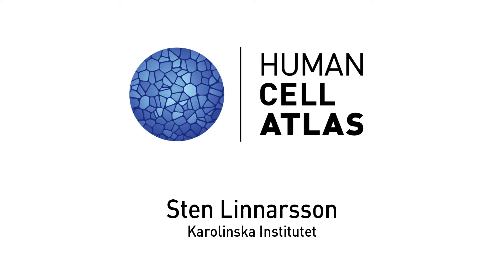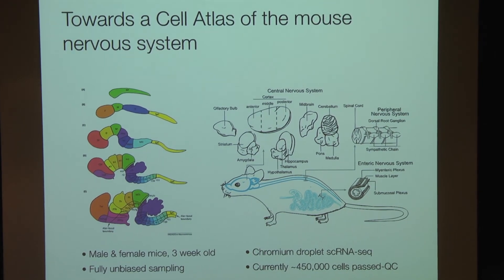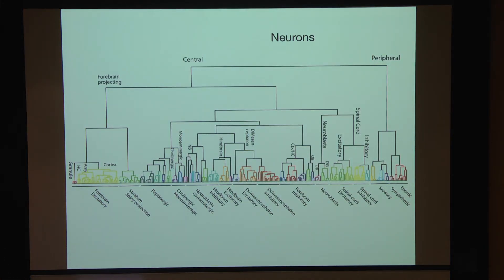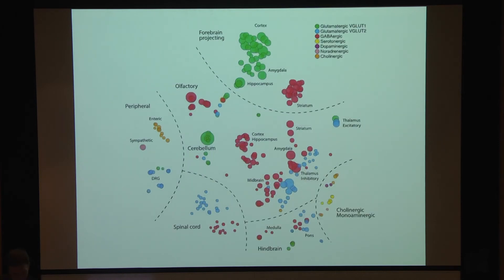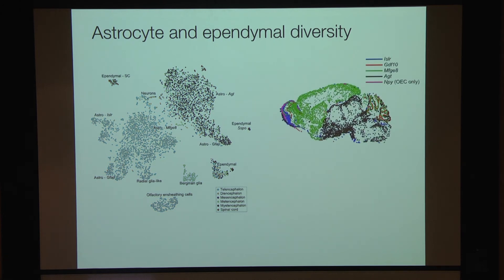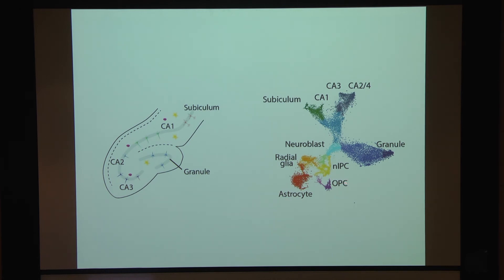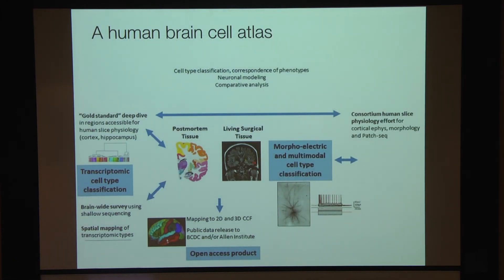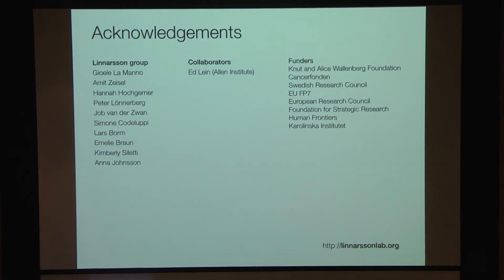Sten Linnarsson, Towards an atlas of the human brain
Sten Linnarsson addresses the challenge of uniting spatial and sequencing information into a coordinate framework in the context of the brain atlas.